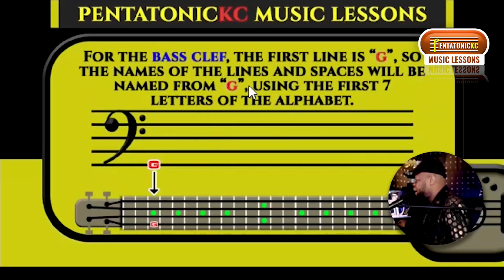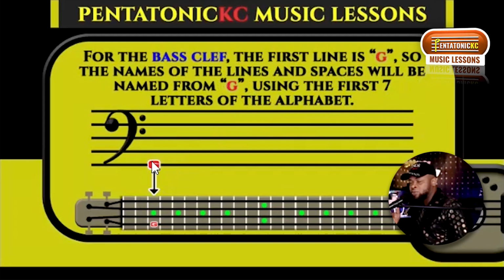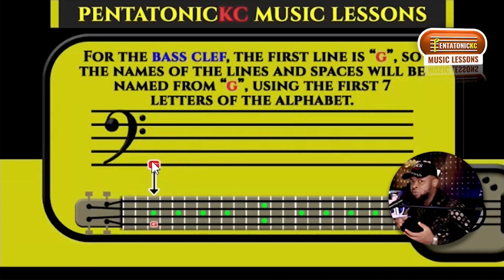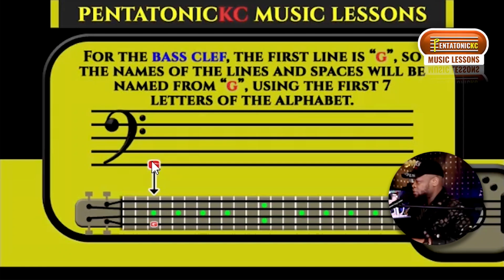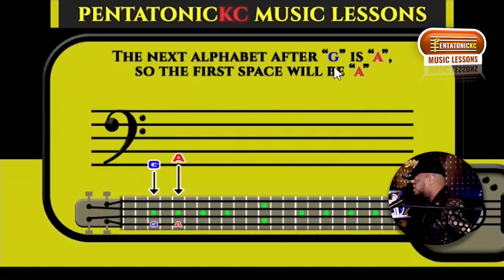How to read music on the Bass Clef - for Bass Guitar or Guitarist - staff names and bass guitar p3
PLAYLIST OF ALL VIDEOS - how read music for Bass Guitar or Bass Guitarist

This video explains music theory and provides practice on reading music notes, sight-reading, or reading music sheets on the treble clef for beginners, intermediate, advanced, kids, bass guitar, bass, double bass, bass players, bassist, bass guitarist, producers, dummies, and FL Studio.

This will be a series created on a playlist or full course that will help you learn to read faster, covering sharps and flats in other series.

This is Lesson 3, or part 3, staff names and demonstrated on the bass guitar.
Watch out for more music lessons on this channel.

send me a direct message on facebook or instagram